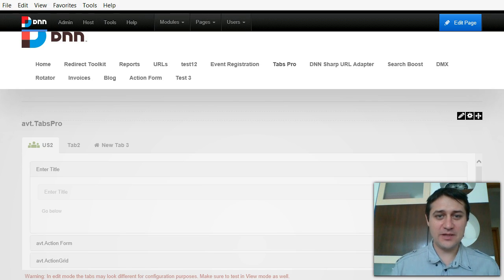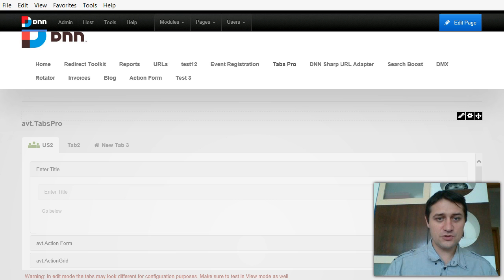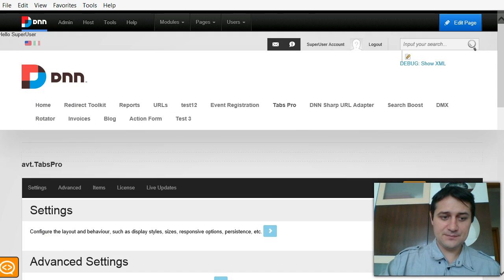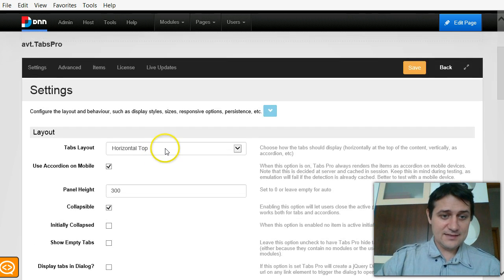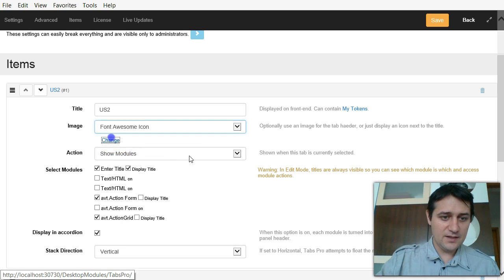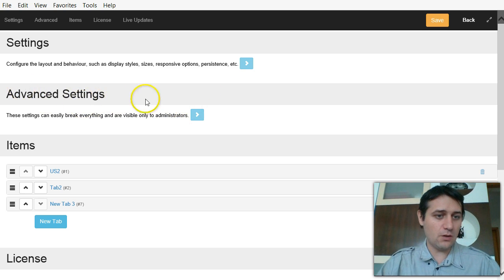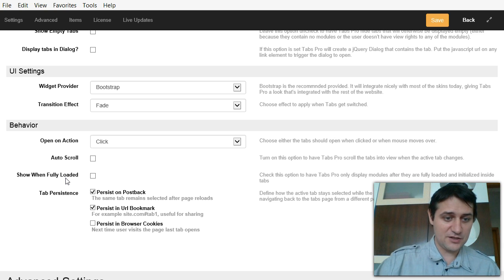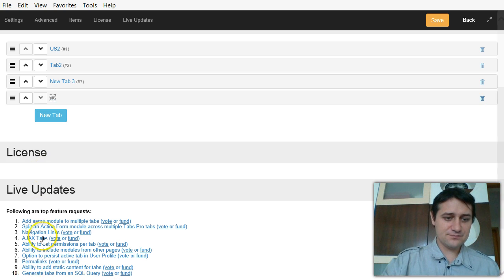What's New in Tabs Pro 2.0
We've completely rewritten Tabs Pro from jQuery UI to Boostrap. The administration console was also rewritten to resemble the rest of our top rated modules.